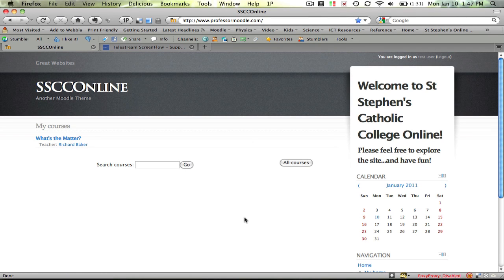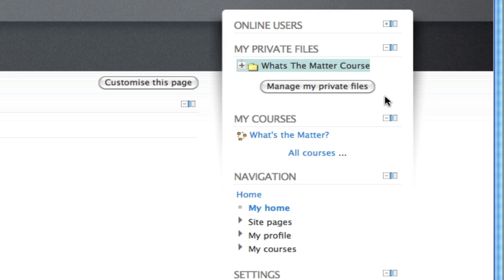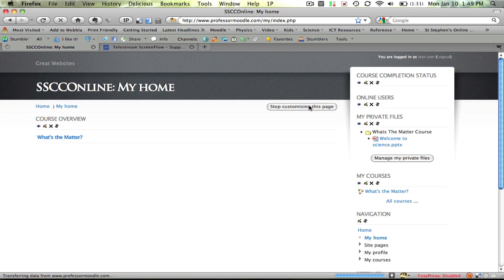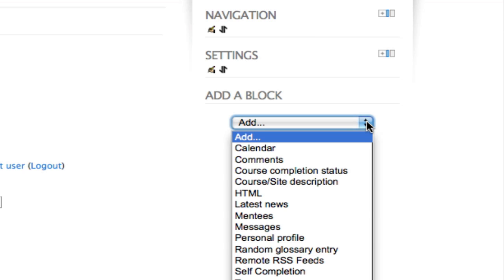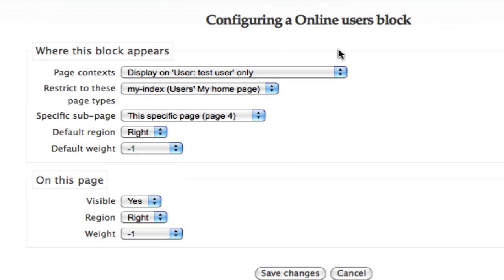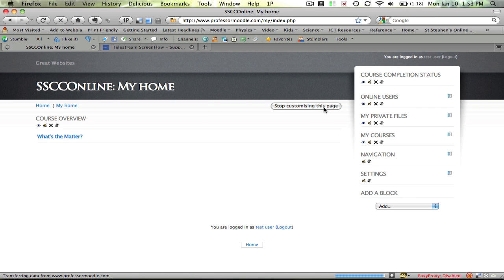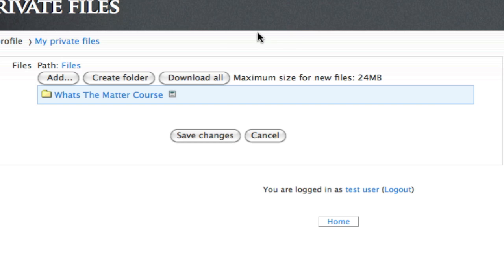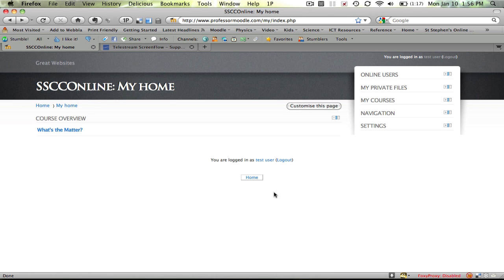Moodle My Home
Short movie tutorial explaining how to navigate around your home page in Moodle 2.0